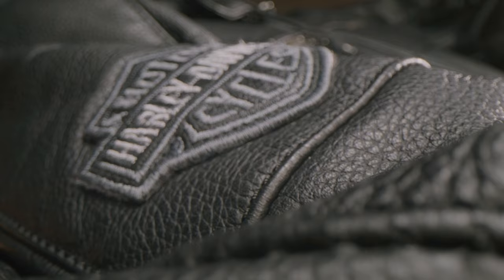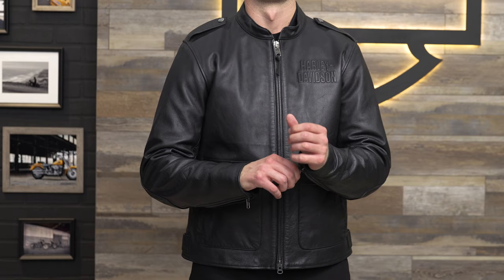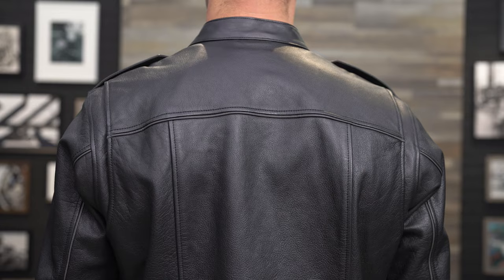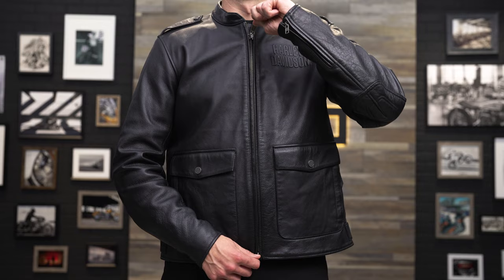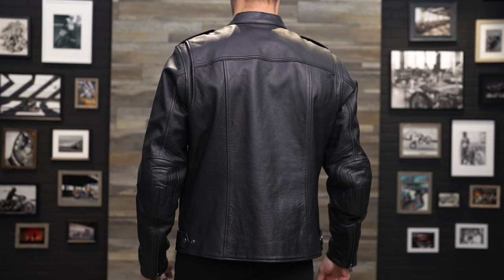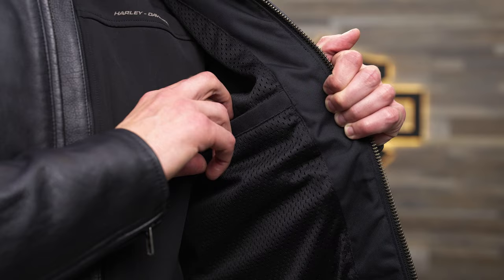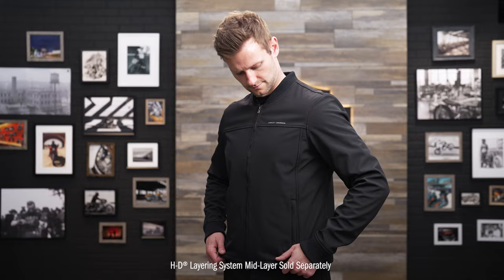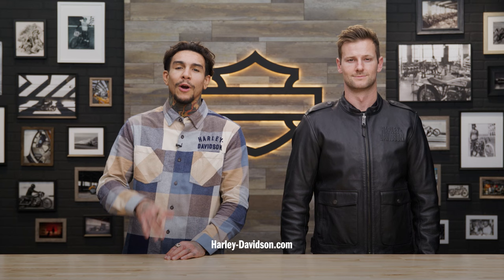Harley-Davidson Men’s Flex Layering System Captains Leather Jacket Overview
Our Harley-Davidson Flex Layering System features quality functional materials for specific purposes at each level to keep you warm, mobile, and protected for endless riding. Working together they formulate our most protective riding solution.

For abrasion resistance that doesn’t skimp on enduring moto style, check out our Flex Layering System Captain’s Leather Jacket. This is layer three in our 1-2-3 modular line that gives you interchangeable protection and style options for riding.

Its midweight buffalo leather build is loaded with practical riding features like an action back, pre-curved sleeves, reinforced elbow patches, underarm venting, and reflective piping for added visibility. With flattering design touches like a gathered elastic waistband, mandarin collar, and shoulder epaulets, it rocks as a stand-alone jacket.

Subtly finished with branding that nods to our 1930s racing era on the front chest and our modern open Bar & Shield on the back yoke.

Get impact protection by combining this layer with our Flex Layering System Armored Base Layer. Then block wind and cold by adding our Flex Layering System Windproof Mid Layer or our Flex Layering System Lightweight Mid Layer.